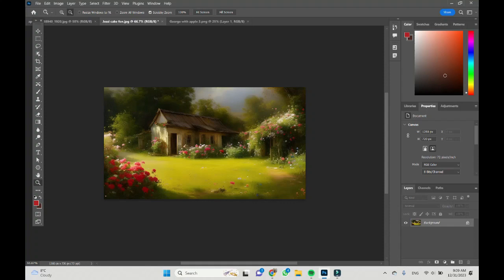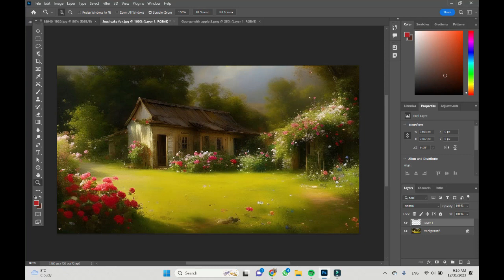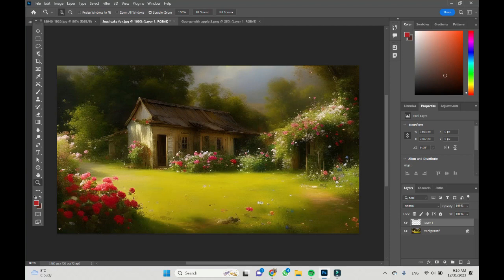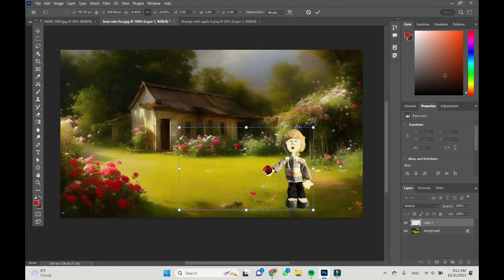Photoshop. Why Is It Like Copy Paste Doesn`t Work In Photoshop ! Let`s Do Tech ! Photoshop Tutorials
It looks like Copy Paste doesn`t work...